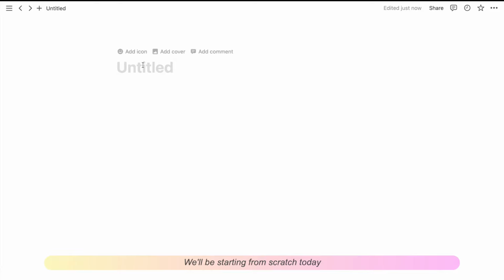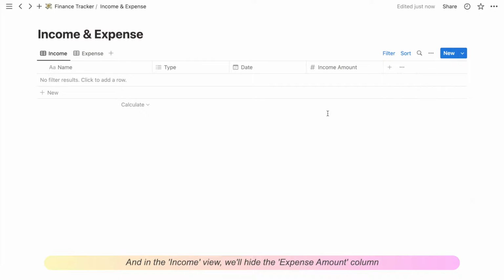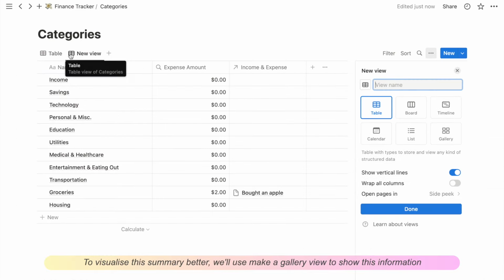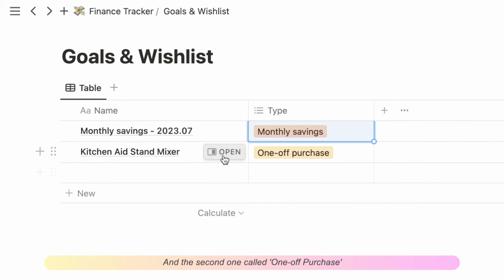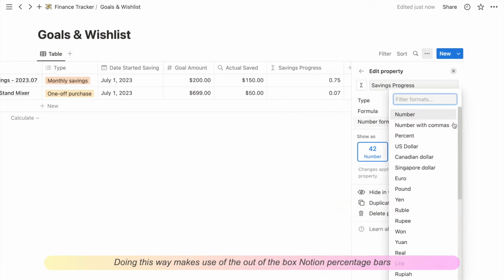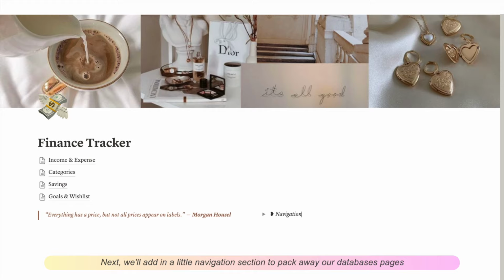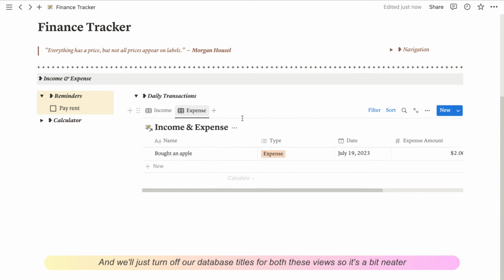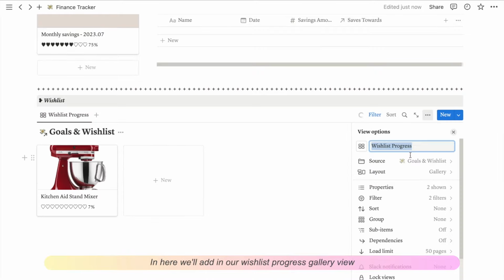NOTION TUTORIAL 💡💸 How to add a finance tracker on Notion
Notion tutorial on how to create a personal finance and expense tracker, with progress bars on savings goals. Check out the timestamps for sections on different widgets, tutorials, and set-up!

♡ TIMESTAMPS ♡
00:00 - Intro
00:08 - Starting from scratch in Notion
00:29 - Set up the income & expense tracker
01:37 - Set up expense categories
02:53 - Set up savings
03:18 - Set up goals & wishlist
05:48 - Putting everything together